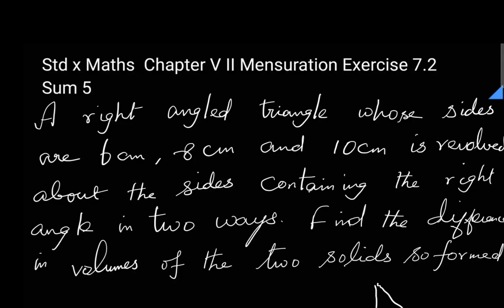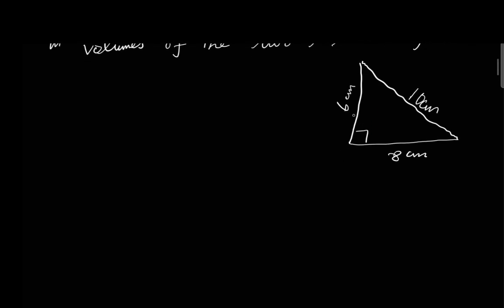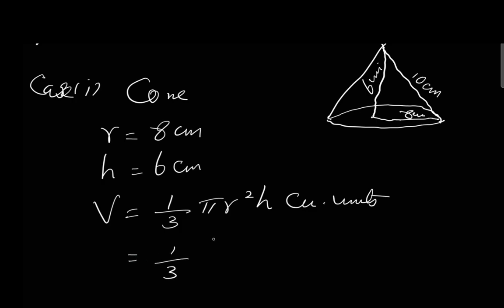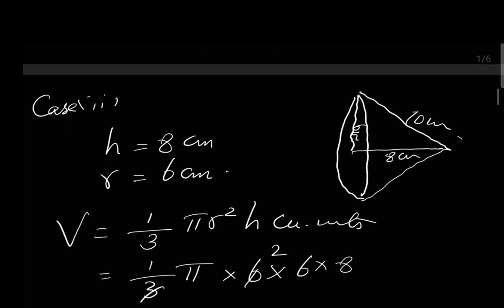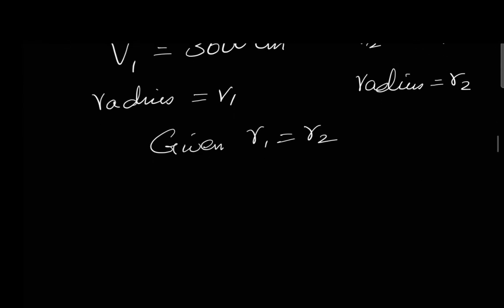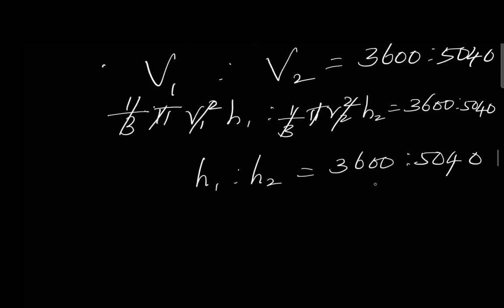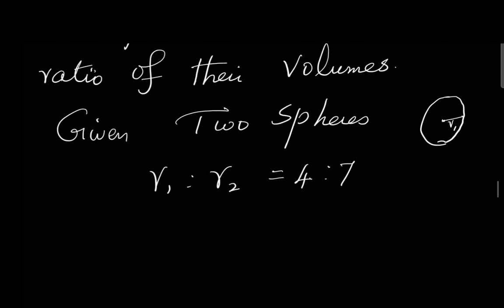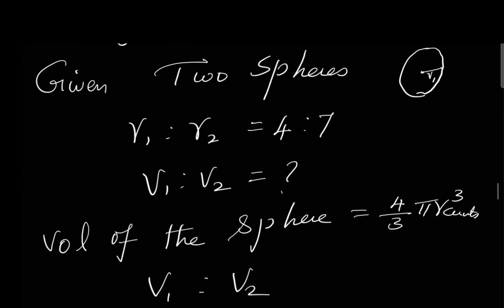Std X Maths Chapter V II Mensuration Exercise 7.2 Sum 5&Sum 6&Sum 7